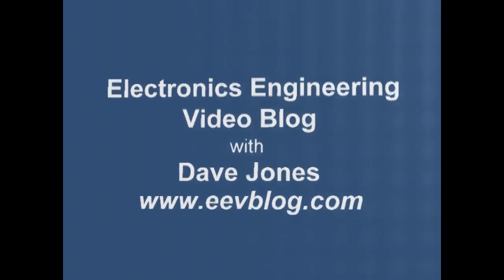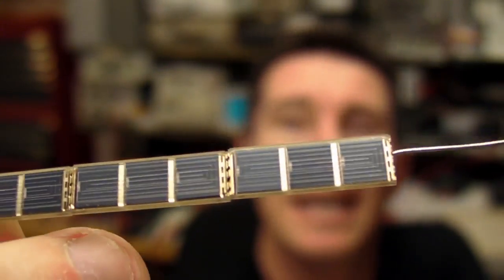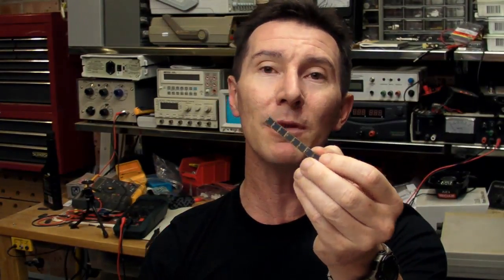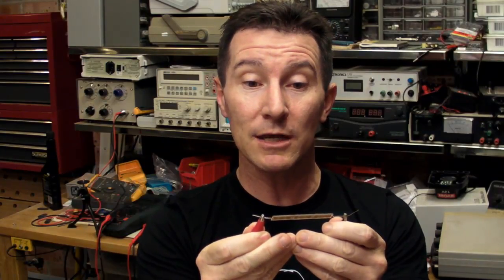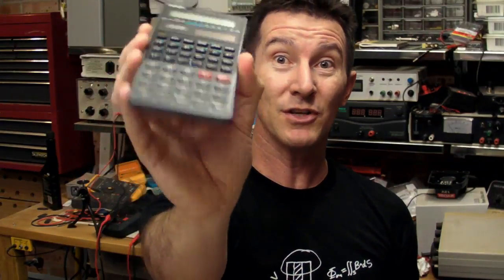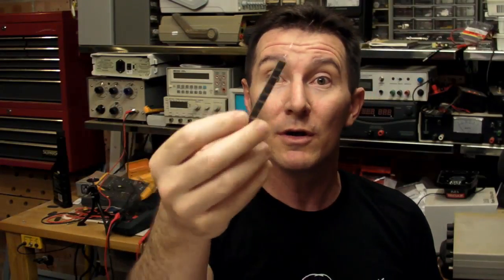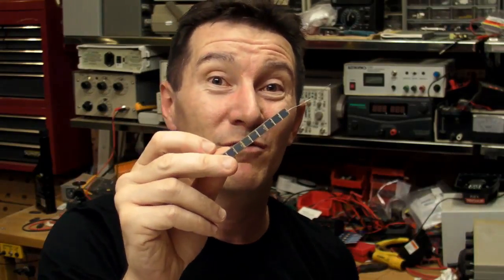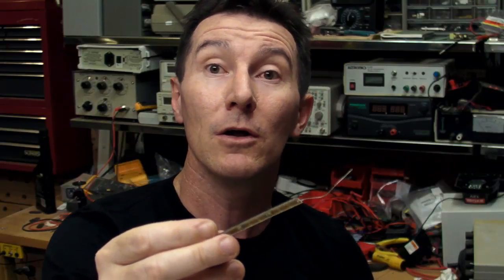EEVblog #48 - Solar Power Hope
Can solar power hope beat out the engineering reality for Dave's latest project?
Was Doc Brown right?
Can you power a small electronics project indoors using a modern high efficiency solar cell?